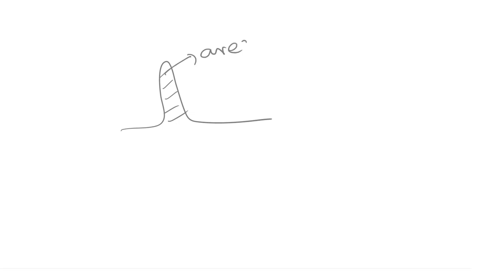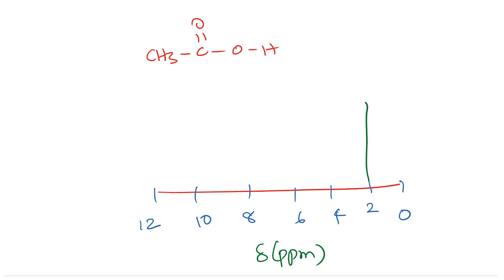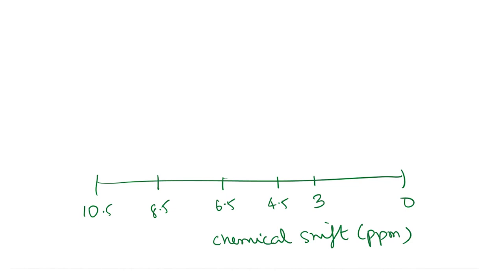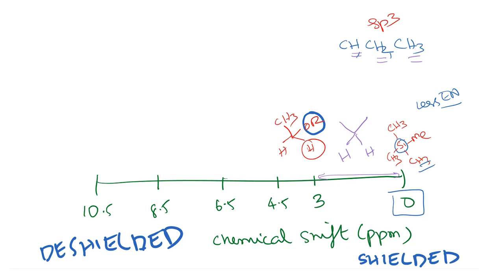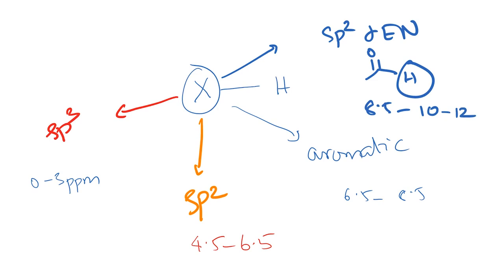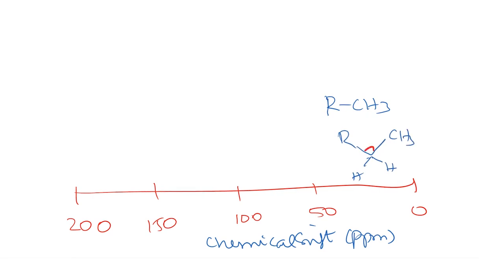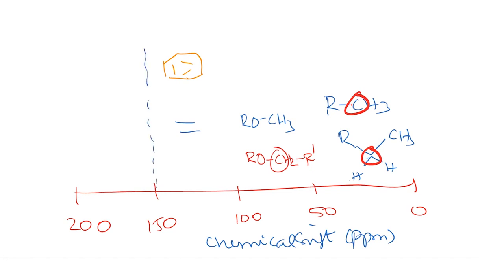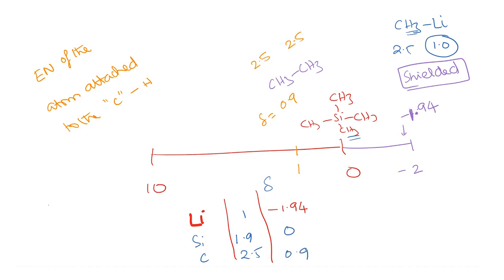Essentials of NMR Spectroscopy - Part 02